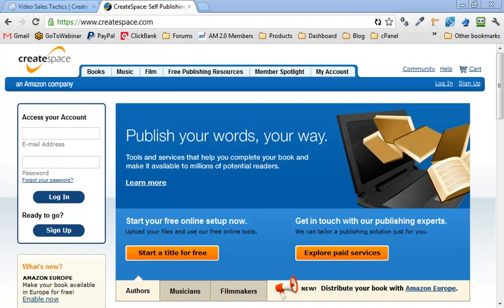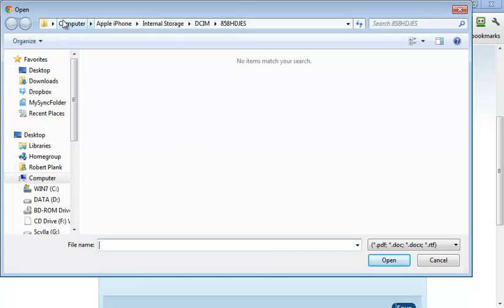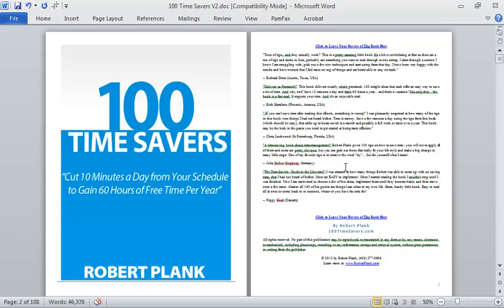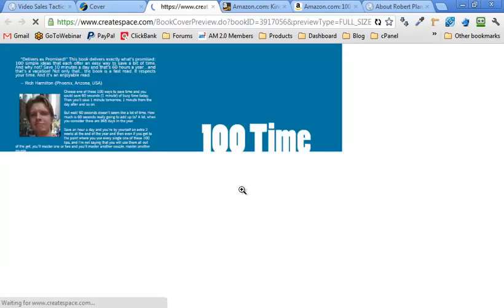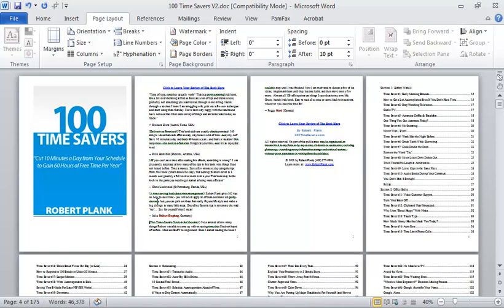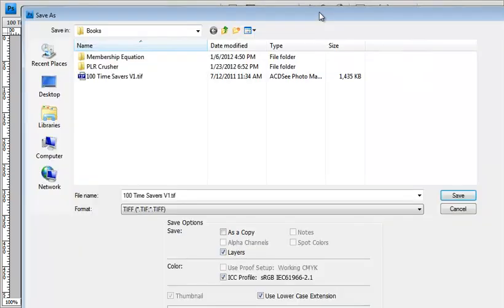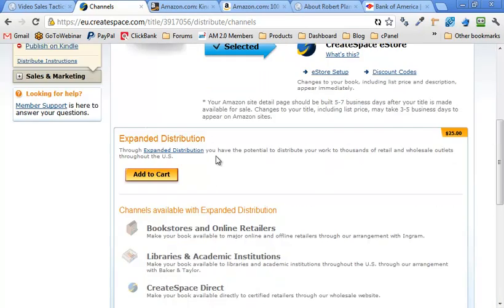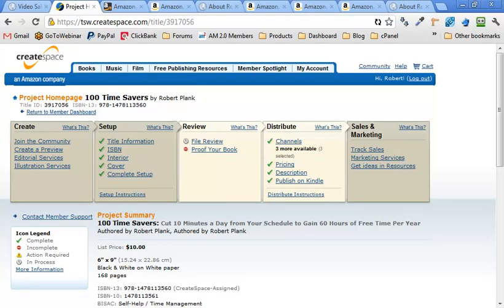How to Self Publish a Book to Amazon CreateSpace in 2012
Are you a budding author dreaming of holding your own book in your hands? Have you ever wondered how to self-publish your masterpiece without the hassle? Join us in this episode as we delve into the world of self-publishing and unlock the secrets of creating a printed book with CreateSpace. Our guest, Robert Plank, is an expert in simplifying technology and will guide us through the process, making it easier than ever to bring your words to life.

We explore self-publishing, focusing on the CreateSpace platform. We start by addressing the frustrations and challenges authors face when venturing into the world of printed books. Robert Plank, a technology simplification guru, reveals his unique insights into this often complicated process. He shares how CreateSpace offers a straightforward solution for turning your manuscript into a tangible book that you can hold in your hands.

Introduction: The common frustrations of aspiring authors when self-publishing.

04:15 The CreateSpace Solution. Robert Plank explains the benefits of using CreateSpace. How CreateSpace simplifies the self-publishing journey.
10:20 Document Formatting. Robert discusses the importance of correctly formatting your manuscript. Tips for adjusting margins and layouts for CreateSpace.
18:45 Cover Design. Insights into designing an eye-catching book cover. Robert emphasizes the significance of high-quality cover images.
26:50 Metadata and Keywords. The role of metadata and keywords in book discoverability. Selecting relevant keywords for your book.
31:10 Publishing on Kindle and CreateSpace. Robert's comparison of Kindle and CreateSpace publishing. The advantages of having your book available in both formats.
37:30 Getting Paid and Expanded Distribution. Setting up payment and royalty information. Exploring expanded distribution options.
41:30 - Final Steps and Review. The process of book review and approval on CreateSpace. Preparing for proof copies and listing your book on Amazon.

Thank you for joining us in this enlightening episode on mastering self-publishing with CreateSpace. If you've ever dreamed of becoming a published author, this episode has provided you with the insights and tools you need to turn that dream into reality. Don't forget to check out CreateSpace for your self-publishing journey, and visit Robert Plank's blog for more valuable resources.